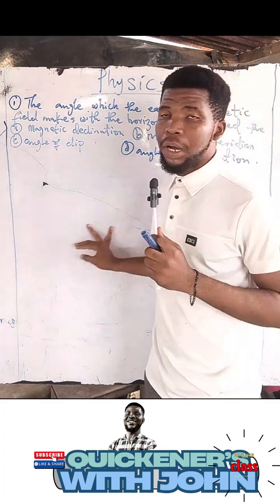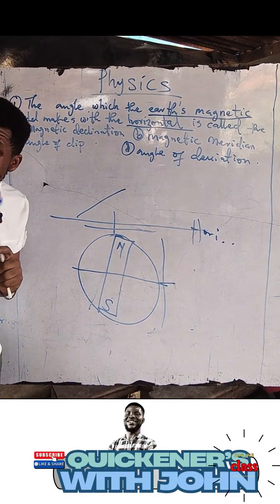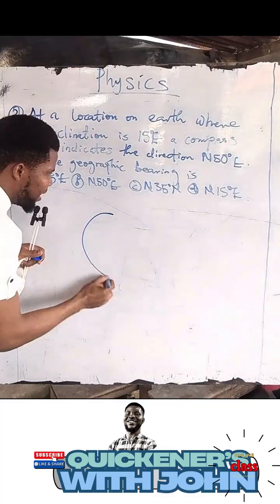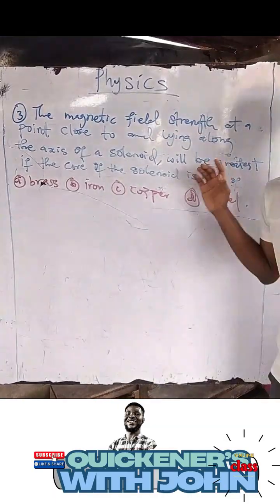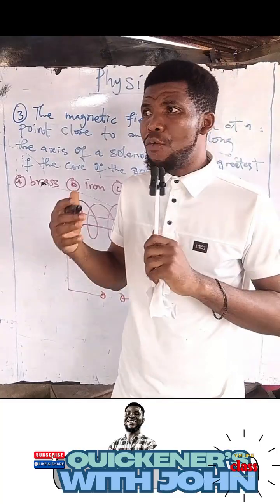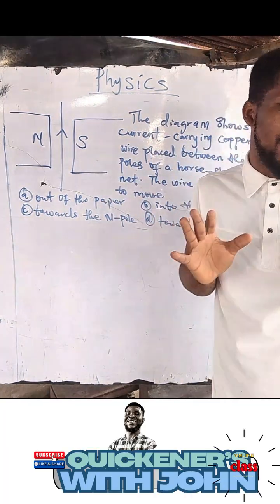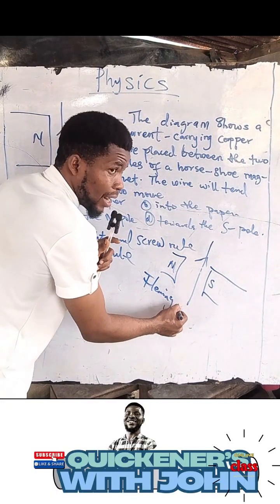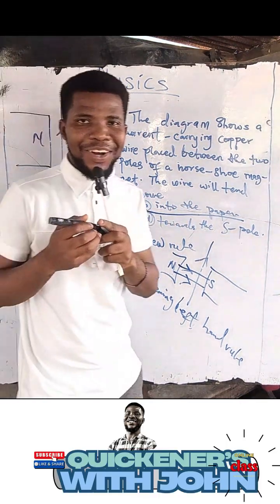JAMB/WAEC QUESTIONS ON MAGNET AND MAGNETIC FIELD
Welcome to another power-packed lesson on Quickener’s Class with John Brain! In this video, we tackle carefully selected Multiple Choice Questions (MCQs) on Magnet and Magnetic Field, designed to help you master key concepts for WAEC, JAMB, NECO, and other competitive exams — through God’s Quickening grace and power.

Magnetic properties of materials

Electromagnetism basics

Calculations on magnetic field strength

Whether you're revising for an exam or just strengthening your Physics knowledge, this video will equip you with the accuracy, confidence, and speed you need.